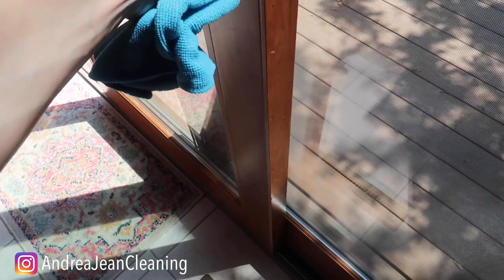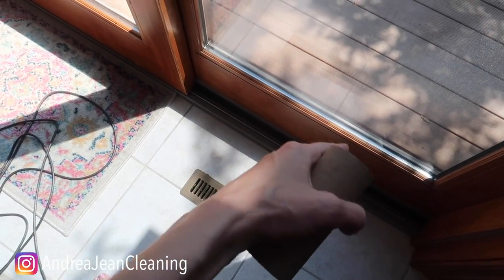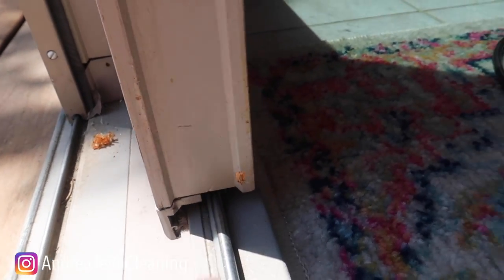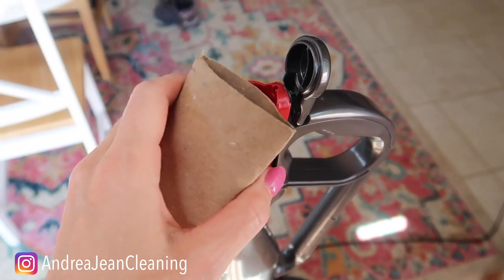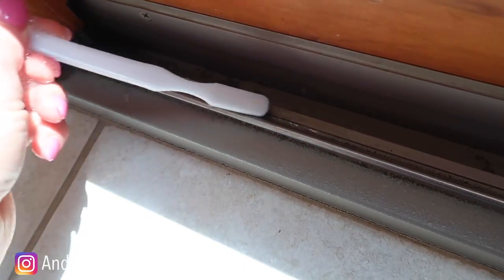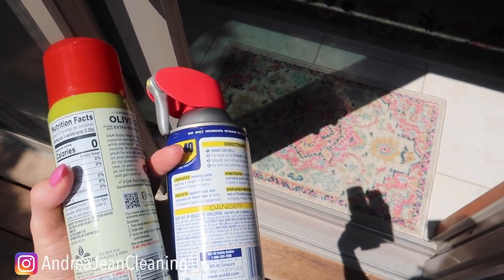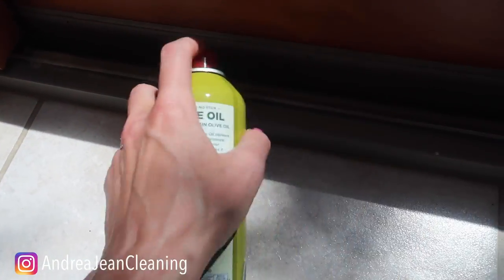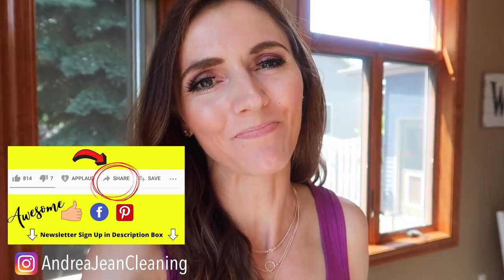How to Clean & Lubricate SLIDING PATIO DOOR or WINDOW TRACKS!! (Super Satisfying) | Andrea Jean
This video is for YOU if you are interested in: how to clean sliding door or window tracks, cleaning window and door tips, and how to fix the sliding door that tricks. I teach you how to fix a sliding glass door in less than 5 minutes. This is the easiest way to clean a sliding door or window. Be sure to share this with anyone you know that also wants to learn how to fix a sliding patio door that's not sliding properly.